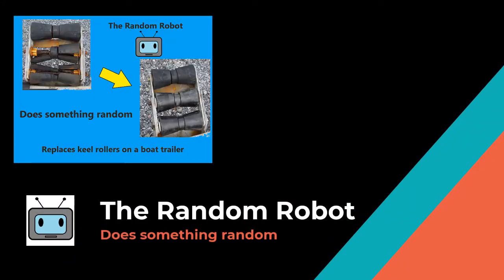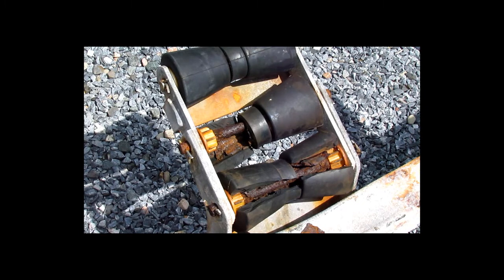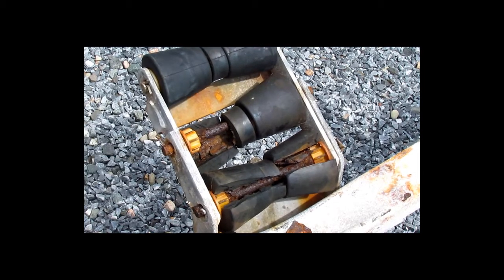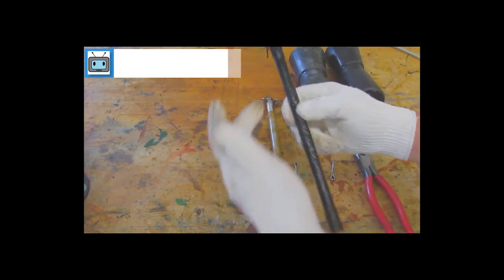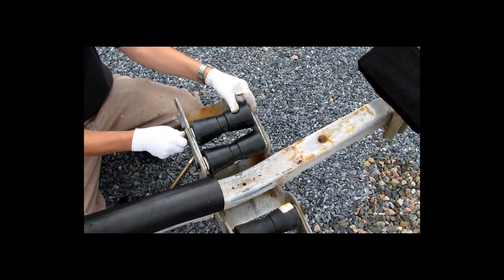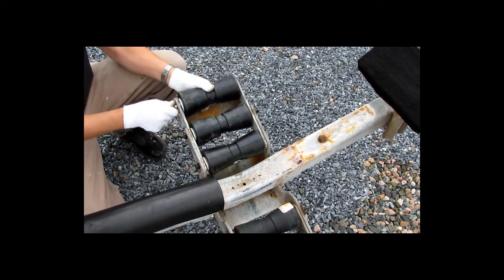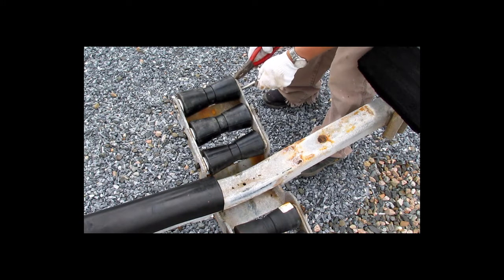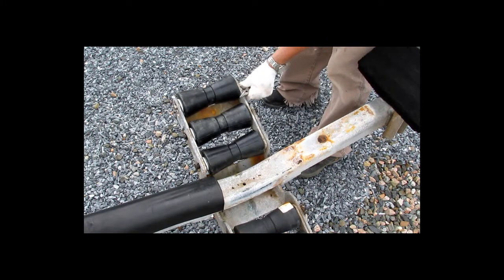Boat Trailer Keel Rollers Replacement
Replacing the Keel rollers on a boat trailer